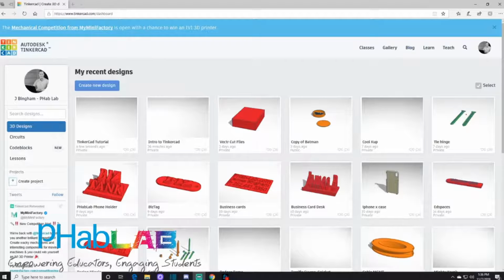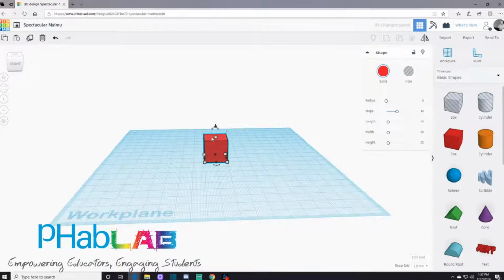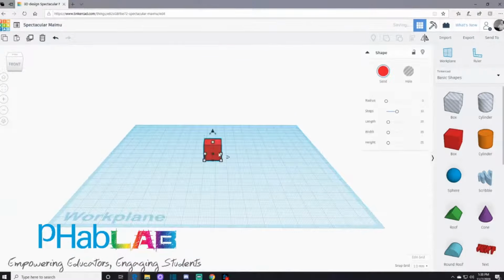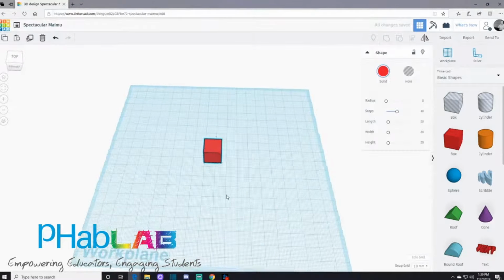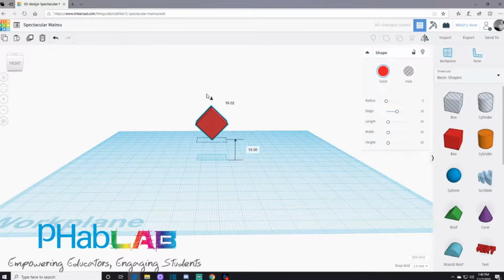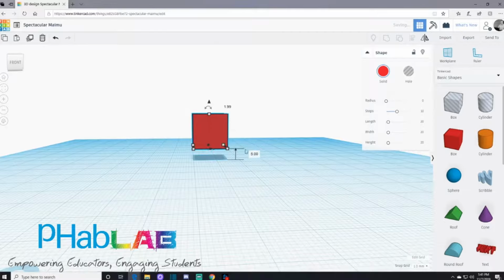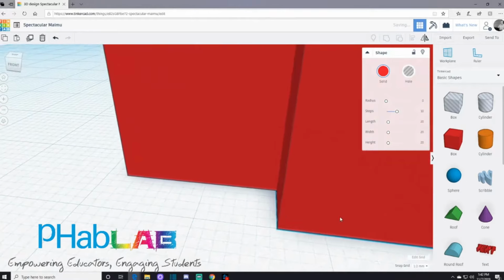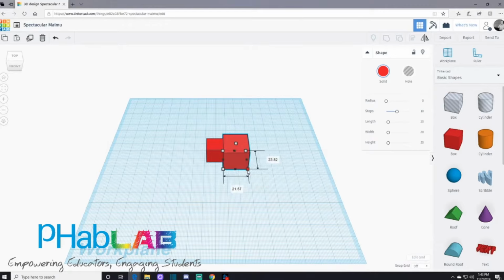Autodesk Tinkercad Lesson 2 of 5 - Sizing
Autodesk Tinkercad Basics - Learn about designs when changing the size, height and rotating the object.

A Fab Lab or Makerspace is a place for innovation, invention, collaboration and learning using a variety of technical tools and materials through digital fabrication. Students learn to be creative and turn an idea into a reality and use in the real world. Whether called Fab Labs, STEAM Labs, Hackerspaces, or Makerspaces, these “Project-Based Learning” labs are popping up in educational institutions all around the globe.​ A Fab Lab is not just for tech courses; all STEAM classes use the spaces to enhance their curriculum.

Palmer Hamilton provides flexible furniture and design for flexible spaces in the K-12, Higher Education, Libraries, Makerspaces and Commercial Markets. We manufacture furniture, design your space (layout, art, and graphics) and provide installation.

The high demand for STEM professionals and a skilled work force led us to create a complete turn-key Fab Lab program.

What a great opportunity to help educators and students implement a successful Fab Lab. Palmer Hamilton gathered a team of the nation’s foremost fab lab experts/educators to help create the first and most complete Fab Lab package. This package helps K-12 schools engage every student with an ongoing sustainable Lab in months, as opposed to years.

Palmer Hamilton now offers turn-key PHabLAB solutions including Design, Furniture, Graphics, Fab Lab Equipment, Staff Training, Curriculum and Support.